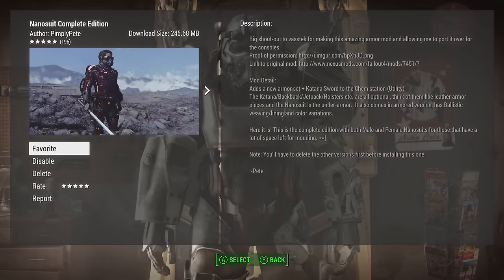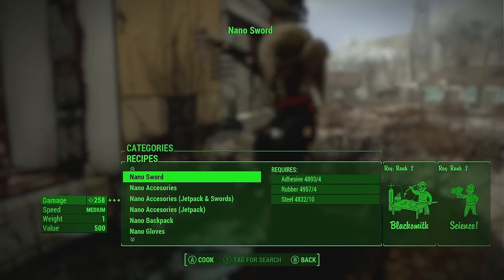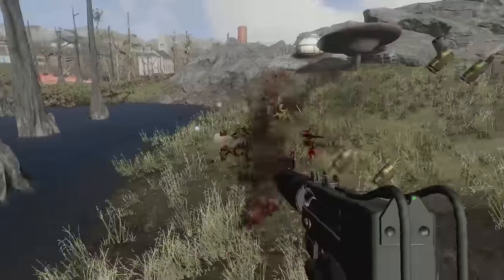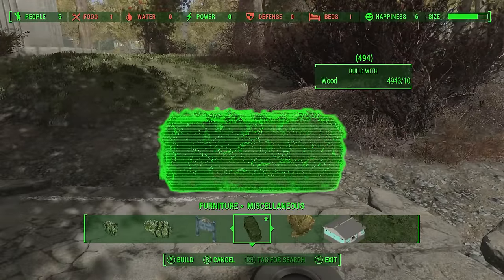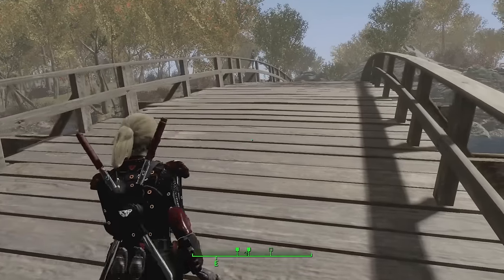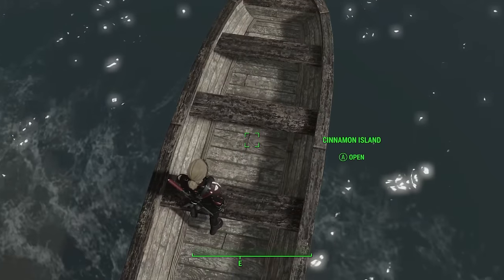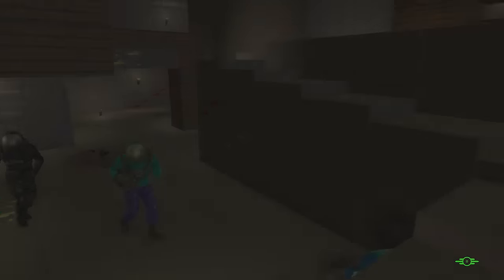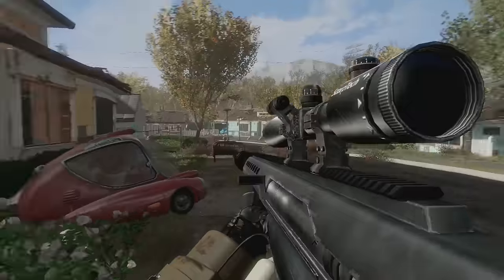Fallout 4 Console Mods - 5 AWESOME MODS TO DOWNLOAD #11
This Fallout 4 Console Mods video is based around a bunch of cool new mods available on Xbox One & Soon to PS4

Other Fallout 4 Mods Videos